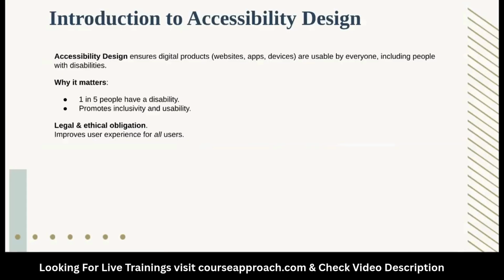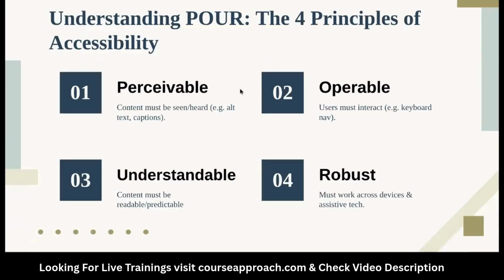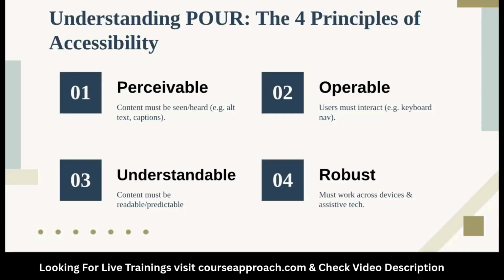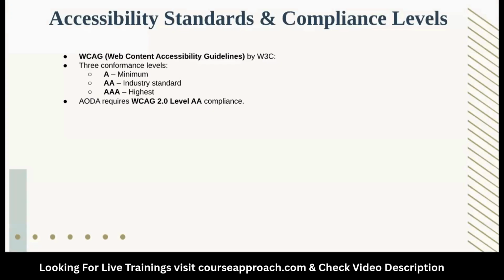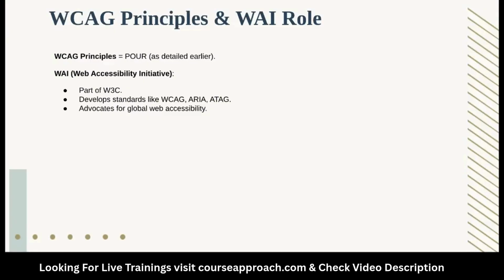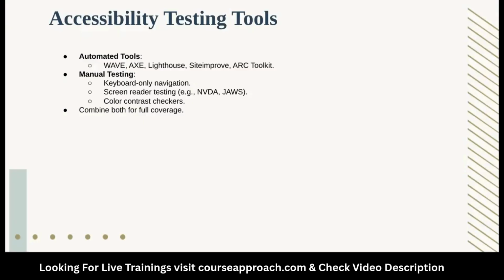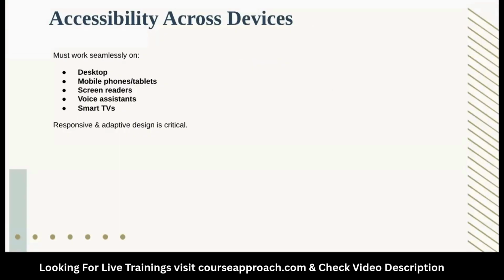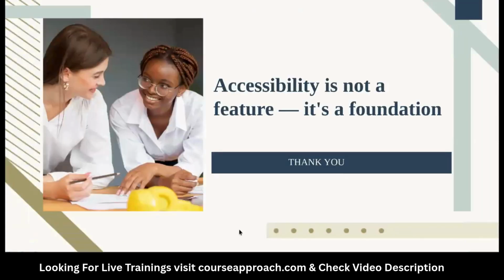AODA Training 2026: Complete Compliance Guide for Ontario Businesses || Course Approach Live Class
Is your organization ready for the December 31, 2026, AODA reporting deadline? 🇨🇦

The Accessibility for Ontarians with Disabilities Act (AODA) isn’t just a suggestion—it’s the law. Whether you are a small business, a large corporation, or a non-profit, understanding your obligations is critical to avoiding heavy fines and building a more inclusive Ontario.

In this comprehensive training session, we break down the core standards of the Integrated Accessibility Standards Regulation (IASR) and show you how to streamline your compliance process.

Simplify Your Compliance with Course Approach
Don't navigate complex legal requirements alone. Visit Course Approach for professional AODA training solutions designed to get your team certified quickly and effectively.

What You’ll Learn In This Video:
The AODA Standards: Customer Service, Information & Communications, Employment, and more.

Website Compliance: How to meet WCAG 2.0 Level AA requirements.

2026 Reporting: Who needs to file an Accessibility Compliance Report by year-end.

Mandatory Training: What your staff, volunteers, and policy-makers are legally required to know.

Avoid Penalties: Understanding the risks of non-compliance and how to protect your organization.

Ontario Business Owners & HR Professionals

Managers & Supervisors

Non-Profit Directors

Anyone looking for official AODA certification